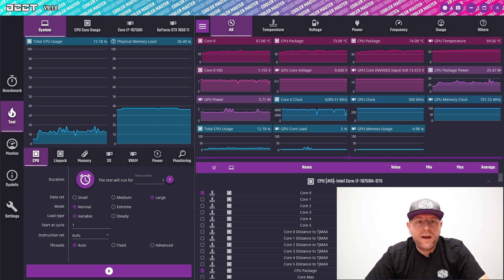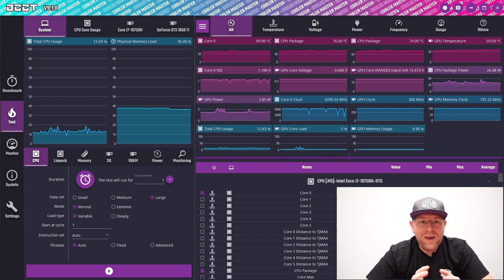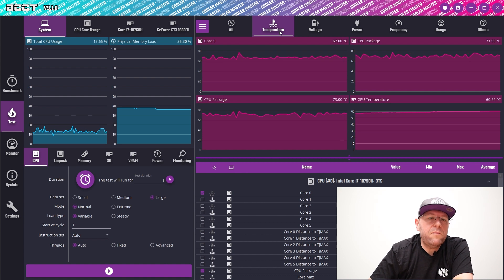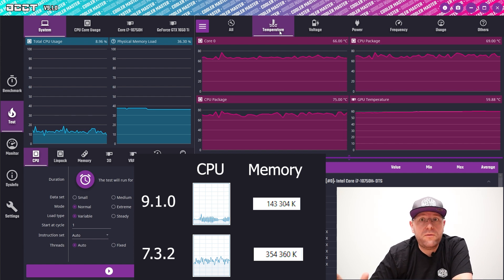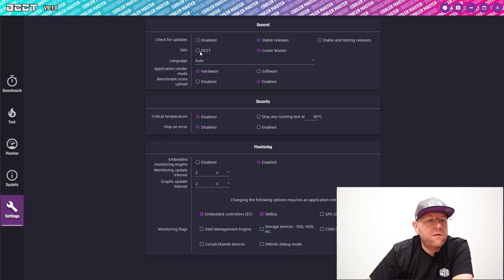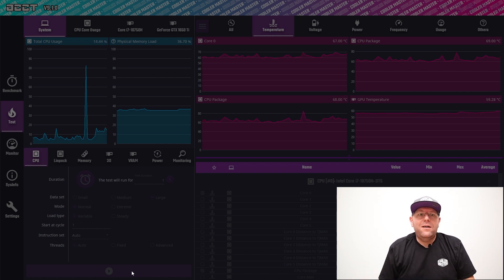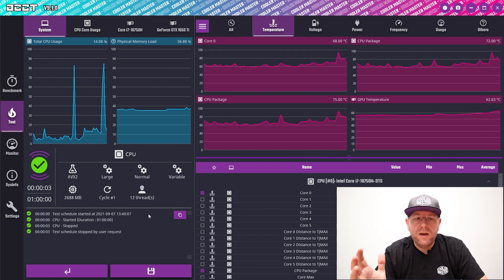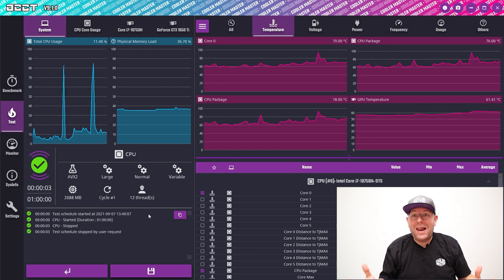OCCT v9.1.0 - New features, Cooler master collaboration !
Going over 9.1 new features, especially the nice looking Cooler master skin, and talking a bit about 9.2 which is already in the works !